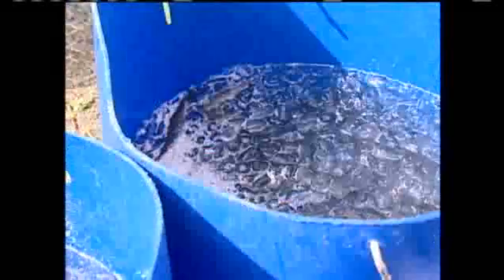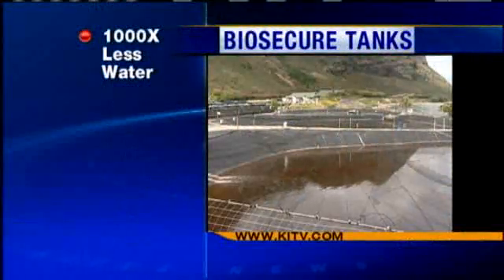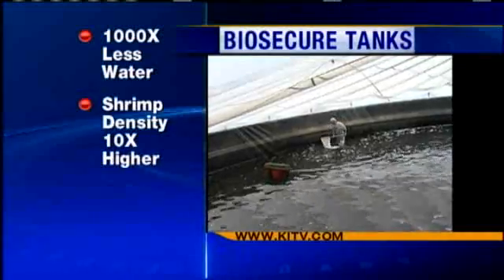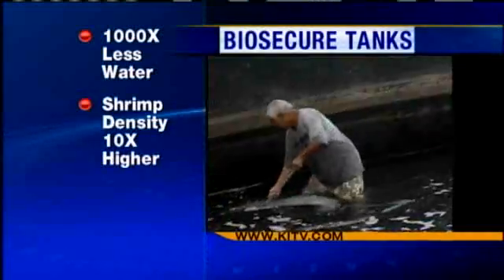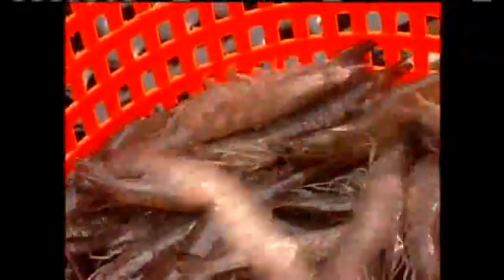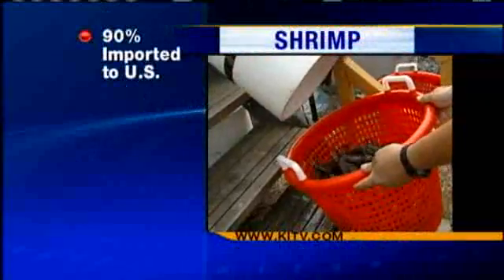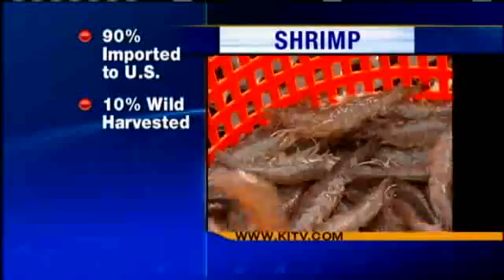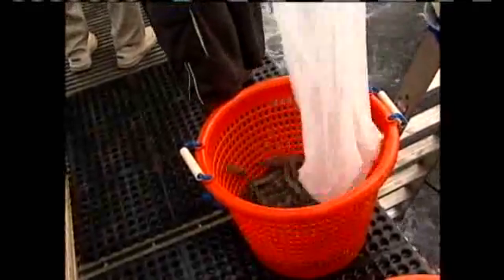Harvest Your Own Mouth-Watering Shrimp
Get those appetites ready!  There's now a new way to farm high quality shrimp and lots of it. For news you need to know,